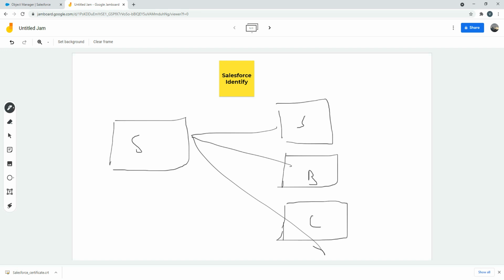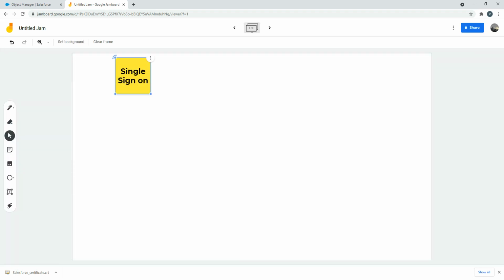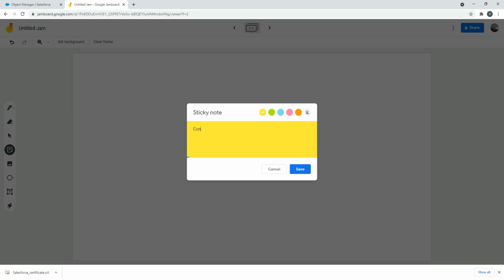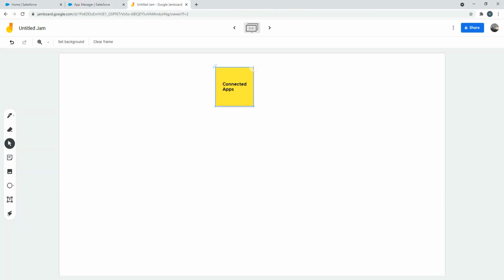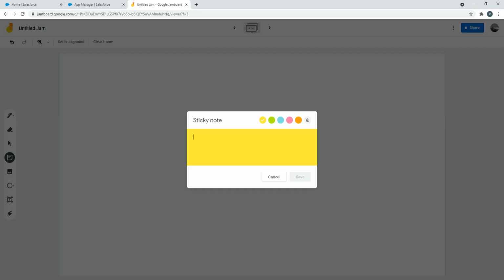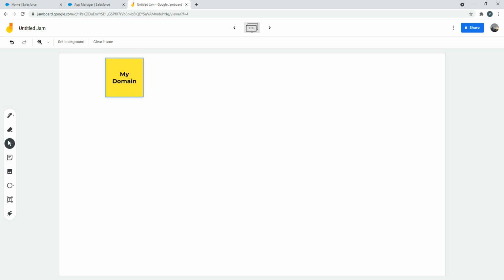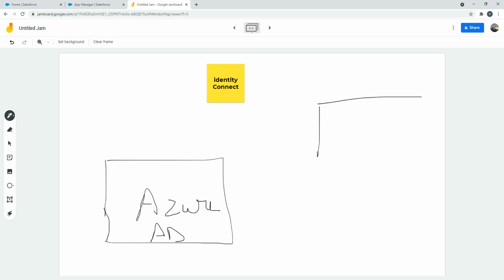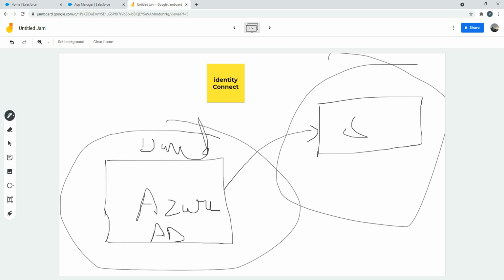Salesforce Identity series- Introduction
This tutorial will teach you salesforce identity basics like SSO, Social sign on, MFA